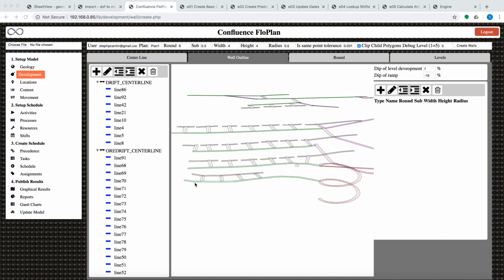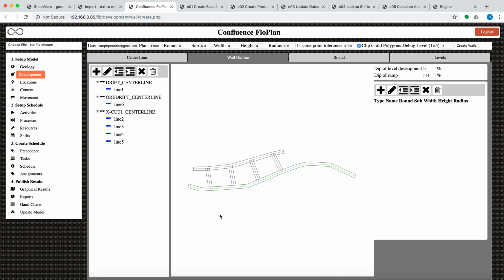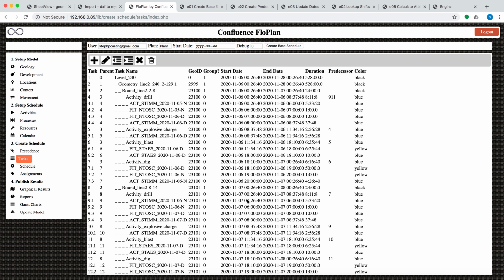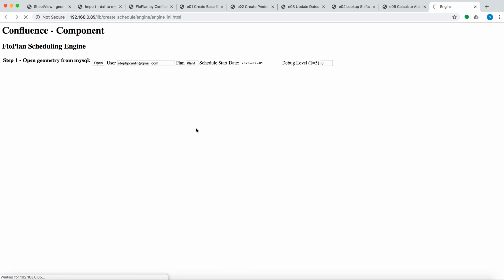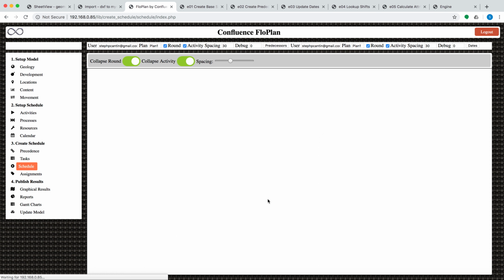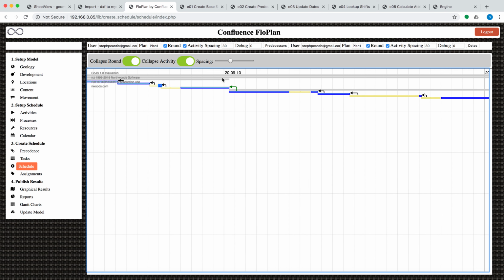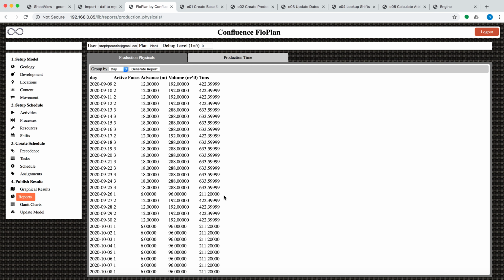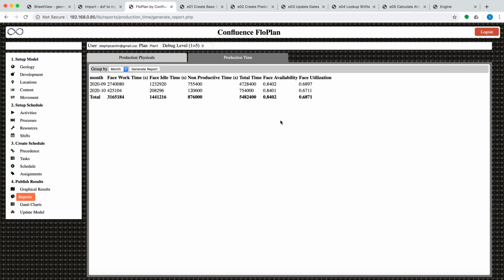Confluence FloPlan v0.1.0 Product OverView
FloPlan is short term scheduling software for underground mines that is available through a web page.

Where v1.0.0 is expected to be a functional version of the software, v0.1.0 is the first functioning version showing most of the main components.

Timestamps:
00:00 Video Introduction
00:12 Development (Import Centerline and Wall outlines)
00:46 Create Schedule, Tasks
01:31 Create Schedule, Schedule
02:17 Publish Results, Reports

Video recorded on 2019/09/09